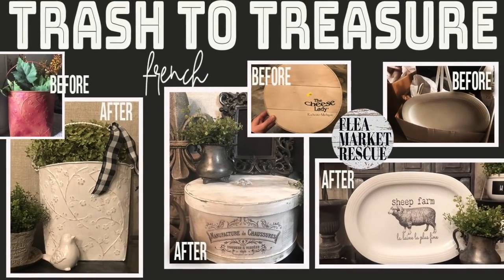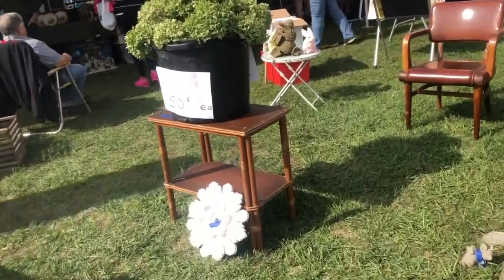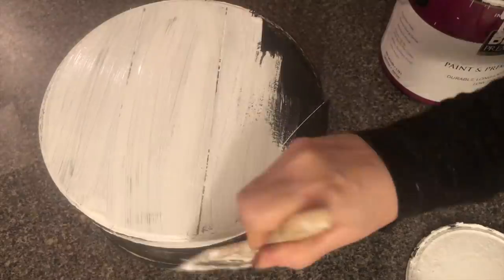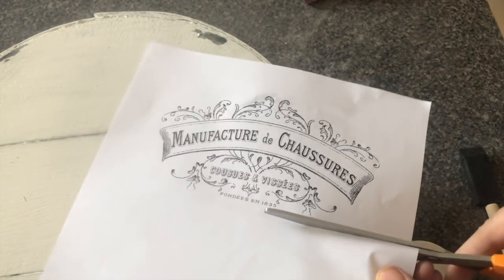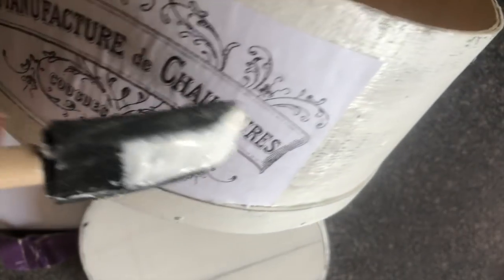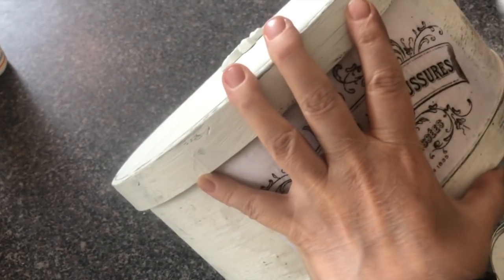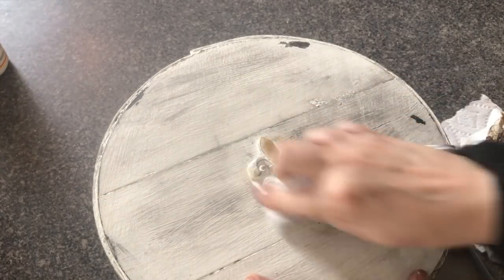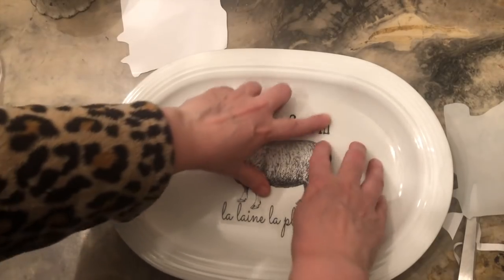TRASH TO TREASURE DIY FARMHOUSE DECOR-THRIFT STORE FLIP-THRIFT STORE MAKEOVERS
Let's turn our thrift store items into BEAUTIFUL farmhouse home decor!  We'll take these unwanted items and do a complete makeover on them!  These are the items that buyers are looking for at Vintage Fairs to decorate their homes and we made them for just a few dollars!  Come along with me as we tackle these three DIY projects!  Are you ready???  Let's do this!

Here are a few links for products I use.  It helps me to keep making videos.

Apple Barrel Black Paint
Wise Owl Black Wax
Ranger Distressed Oxide Ink-Vintage Photo
Titebond Wood Glue
Mod Podge
Magic Sculpt
Behr Paint & Primer in One- Pure White

The Fleur de Lis ornament can be purchased in my store, as well as the Sheep Transfer Decal.